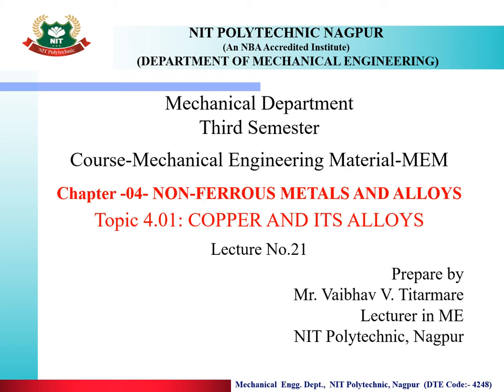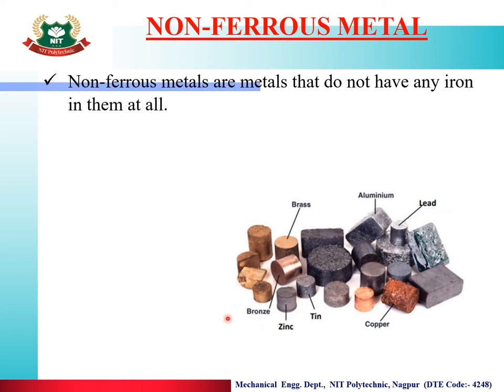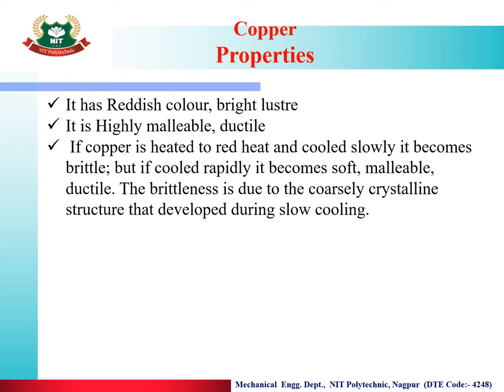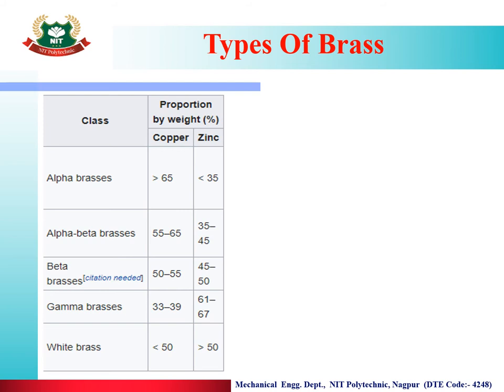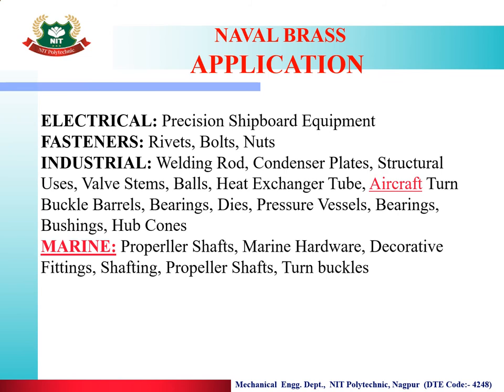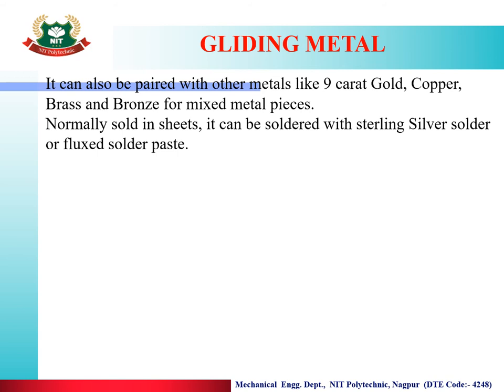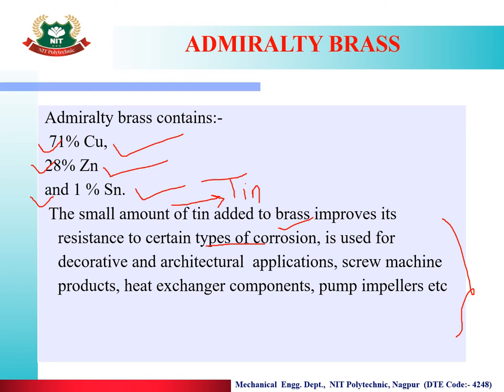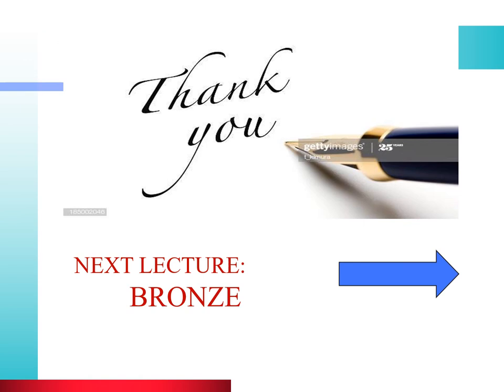CH 4 NON FERROUS METALS & ALLOY LECTURE 21-Topic 4.01: COPPER AND ITS ALLOYS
After completion of this lecture learners are able to-
Describe the properties and applications of copper
Describe the properties and applications of copper alloys